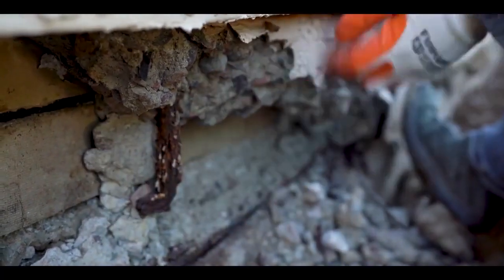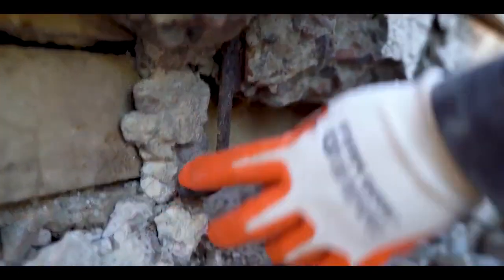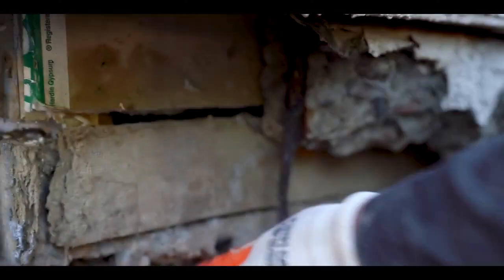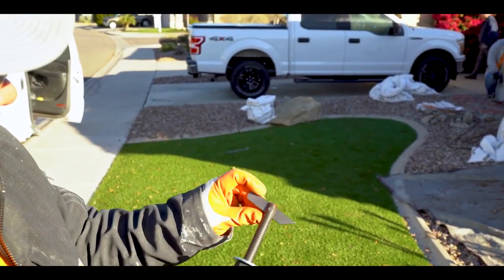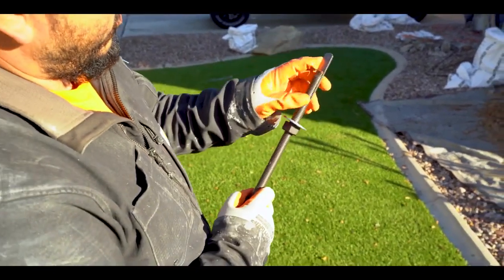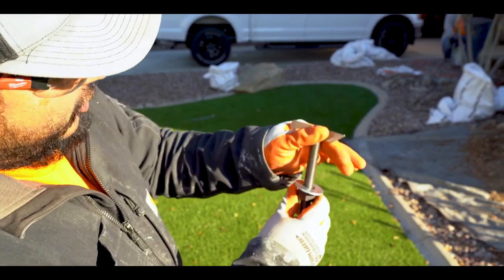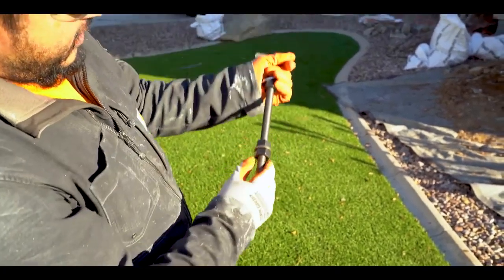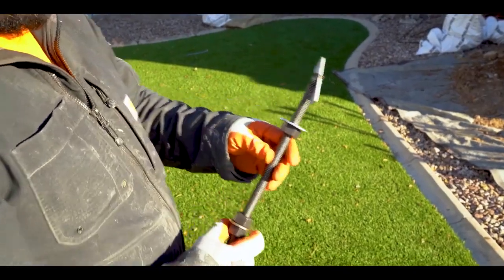Concrete Anchor Bolts, Foundation Repair, J Bolts and Strap Retrofit Anchors Los Angeles California